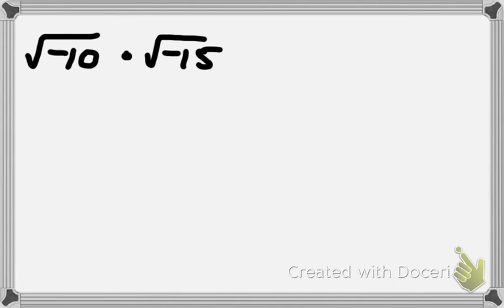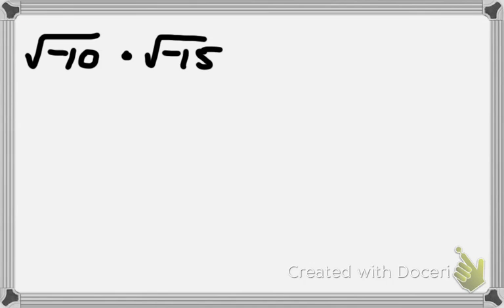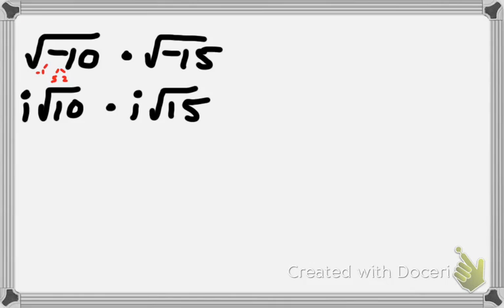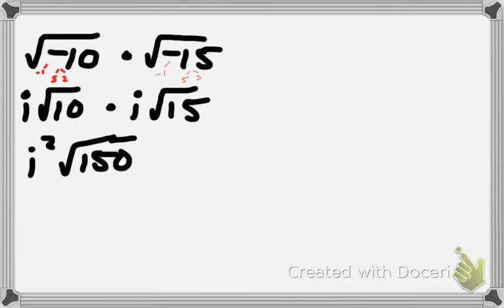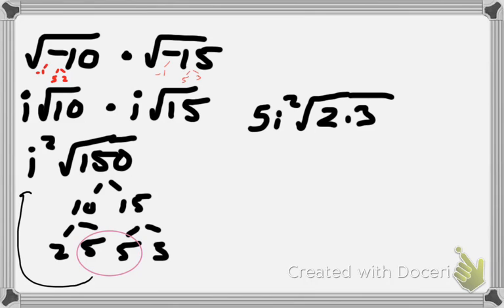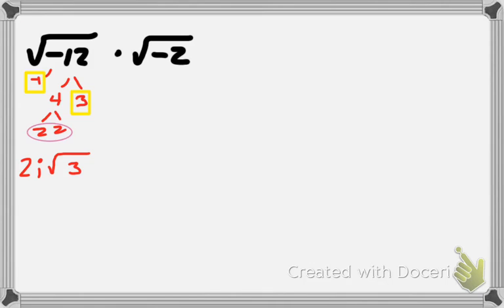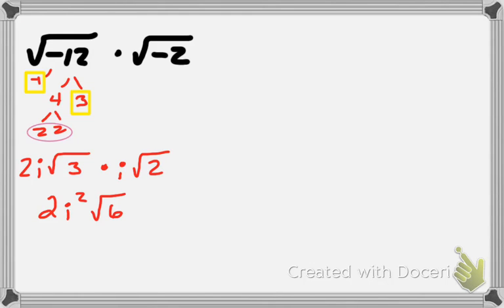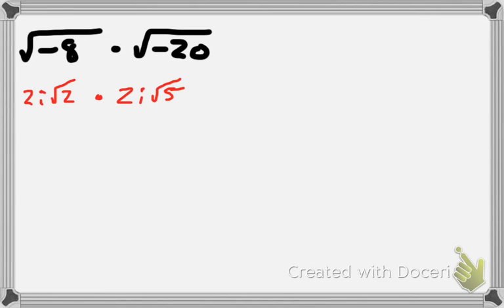5-4 multiplying imaginary roots